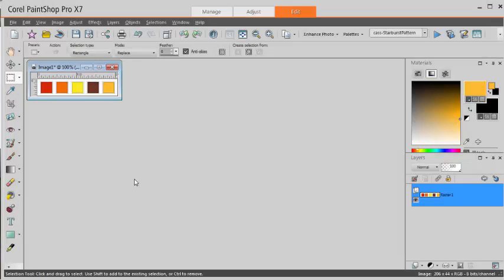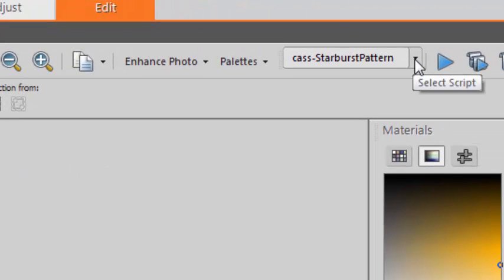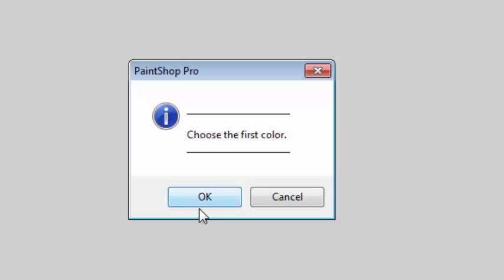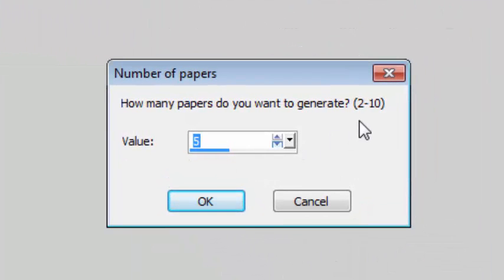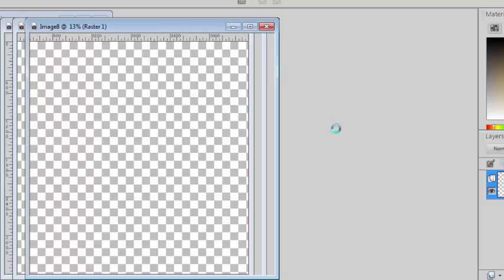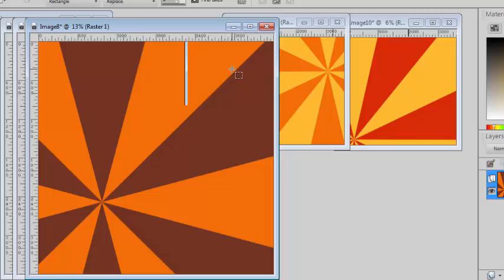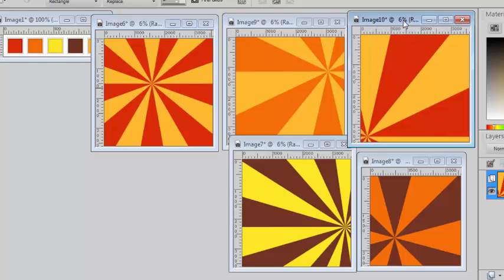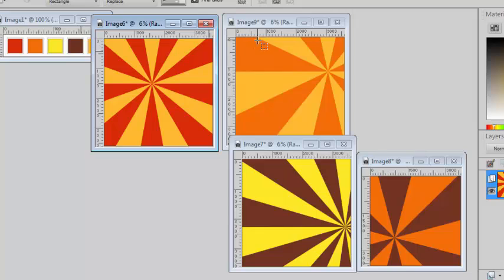How to create a Starburst Pattern in Paintshop Pro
Want to make starburst background papers that match your exact color palette? 🌈
This PaintShop Pro script lets you generate full-size starburst patterns using 2 or 3 colors of your choice. Each run creates a slightly different layout, giving you a fresh and unique pattern every time!

No more relying on pre-made patterns — now you can quickly create beautiful background papers that perfectly fit your project’s theme.

🎥 In this video, you’ll learn:

How to choose your color palette and run the script

How the design changes with every run

Tips to save, reuse, or enhance the patterns with effects and textures

🛒 Get the script here:
👉 Starburst Pattern Script – Creation Cassel Store

🖼️ Compatible with PaintShop Pro 8 and up.

💡 Perfect for digital scrapbooking, printable papers, card making, and social graphics.